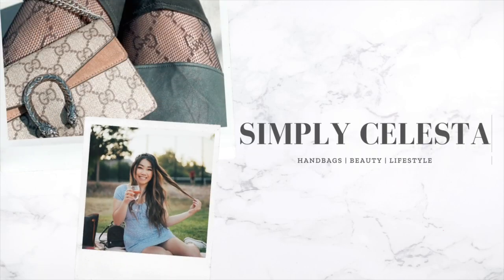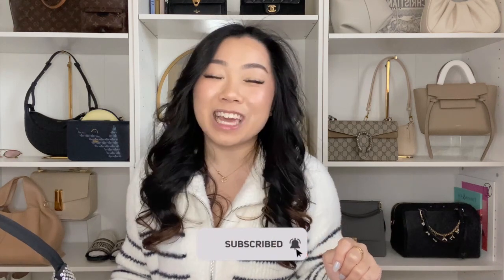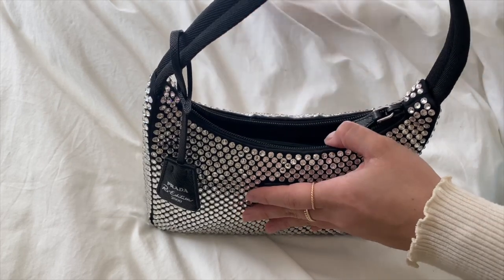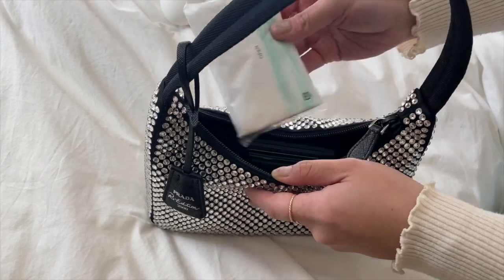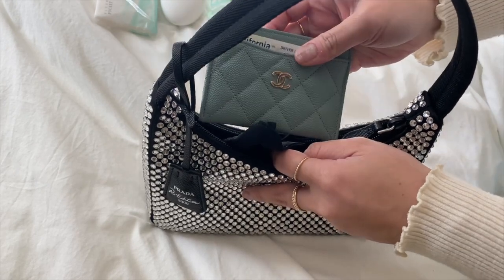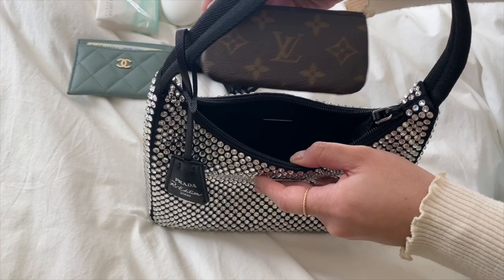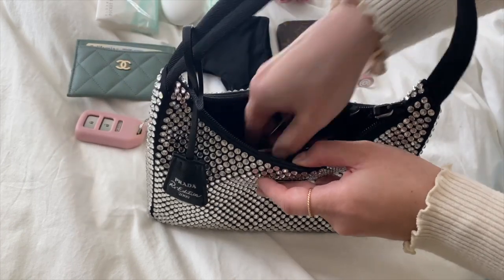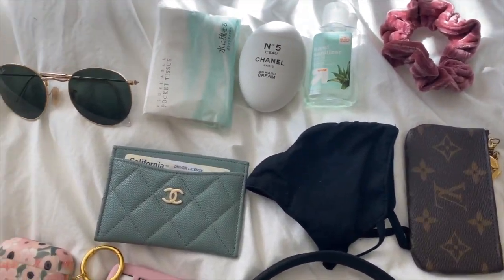HOW TO STYLE THE PRADA CRYSTAL RE-EDITION + WHAT FITS | SIMPLY CELESTA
I hope you enjoyed this video and it was helpful for you!